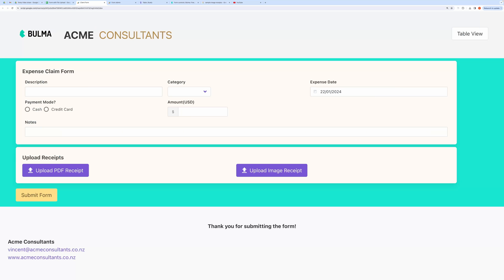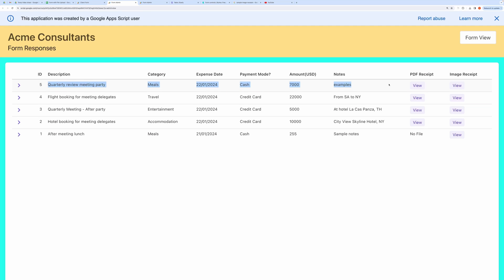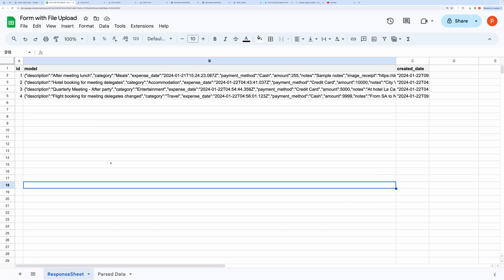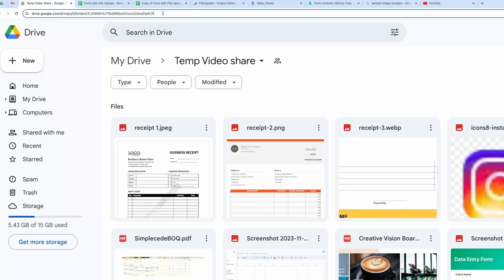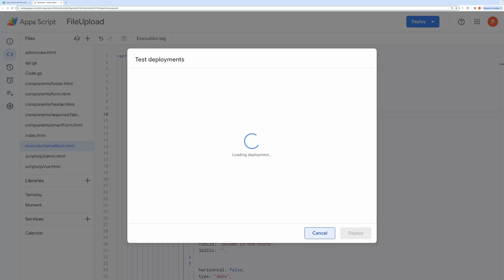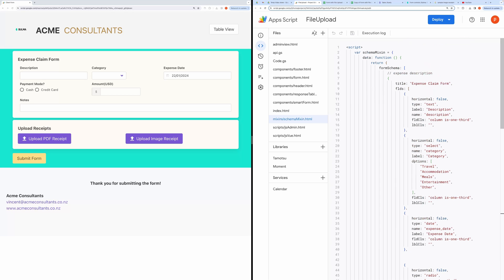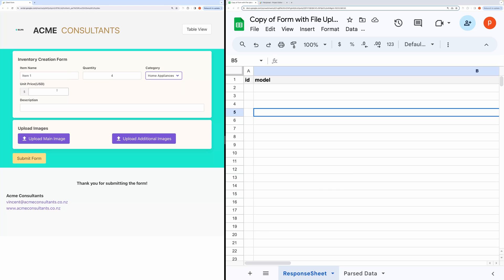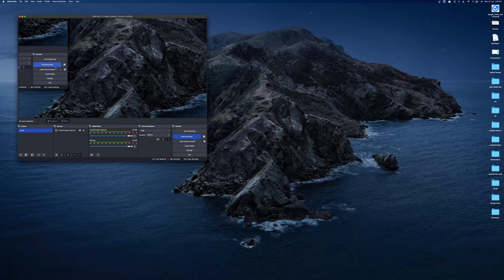Web Forms with File Uploads 🔥 using Google Sheets and Google Drive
Hey there, amazing folks! 👋 In today's video, I'm super excited to build web forms using Google sheets and google Drive with File uploading functionalities.

What's in store for you:

📁 Record Creation with File Uploads:
I'll guide you on using this web app, leveraging Google Spreadsheet as the database and Google Drive for file storage. Customize it effortlessly to suit your requirements, whether it's for tracking expenses, managing inventory, or any other data collection need.

🖋️ Flexible Form Customization:
Dive into the nitty-gritty of the form – header, footer, and form sections are all customizable. Multiple form sections with unique titles, various input types (text, number, date, file, and more), and even the ability to tweak prefixes and suffixes for a personalized touch.

🚀 Seamless File Upload Process:
Witness a smooth file upload process that happens before form submission. The system ensures your uploaded file seamlessly links to the created record. I'll show you how it works step by step.

🔍 Effortless Record Viewing and Editing:
Explore the table view feature, allowing you to view and manage your records effortlessly. Edit, delete, and view options are just a click away. I'll demonstrate how you can navigate through the detailed views and make changes seamlessly.

📊 Behind the Scenes – Spreadsheet and Drive:
Take a peek behind the scenes as we explore the Google Spreadsheet where all your data gets recorded. A custom function, named PARSE, simplifies data processing. Plus, a quick tour of the Google Drive folder where your uploaded files reside.

🛠️ Making it Yours - Customization Guide:
Learn how to make this web app yours by making a copy of the provided Spreadsheet. I'll guide you through the process of deploying the app, customizing the code, and adapting it to your needs. Remember to grab that working URL for future reference.

💻 Code Customization for Front-end Developers:
For the tech-savvy folks, I'll show you how to tweak the HTML, CSS, and Vue.js code to fully customize the appearance and theme of the form. It's based on the Vue JS project and utilizes the Bulma CSS framework.

🚀 Premium Version Sneak Peek:
Exciting news! I'll drop a link to the premium version of this app, which goes above and beyond. It handles user invitations, authentication, and more advanced features. Perfect for those looking to take it to the next level.

👍 Final Thoughts and Next Steps:
Feel free to experiment with the provided Spreadsheet, and check the description for all the relevant links and references.